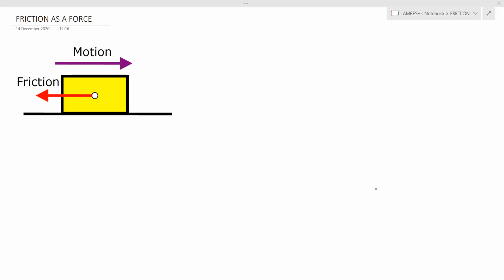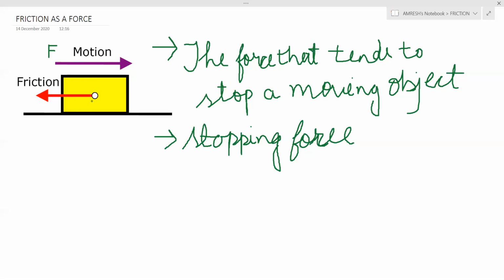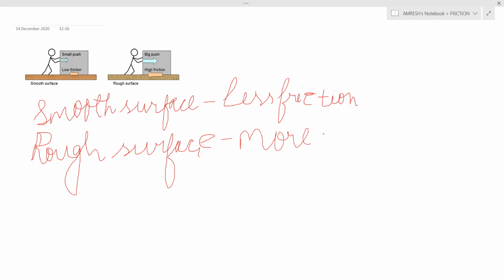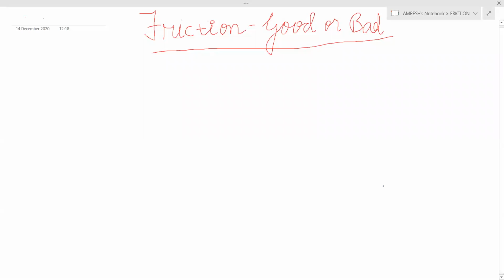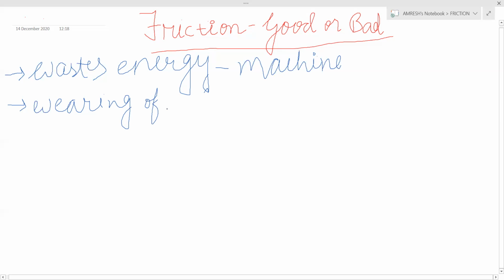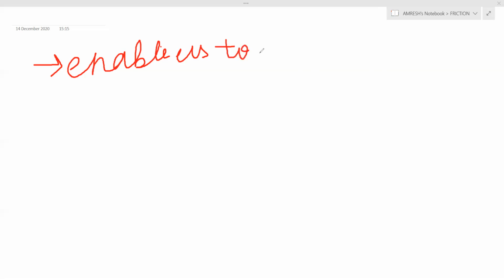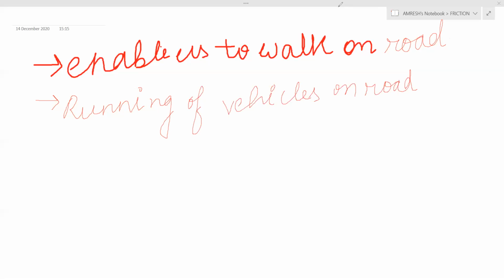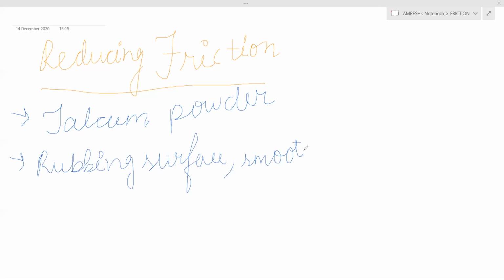CLASS 4 ICSE / SCIENCE / FRICTION AS A FORCE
PLEASE AVOID DISTRUBANCES. SORRY FOR INCOVINIENCE.
NEXT VIDEO - HUMAN BODY - FOOD WE EAT